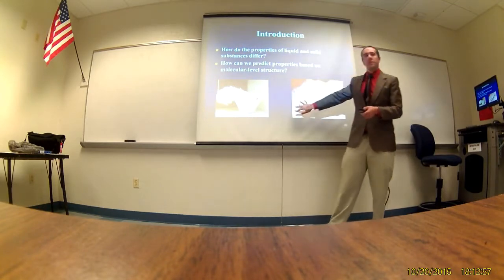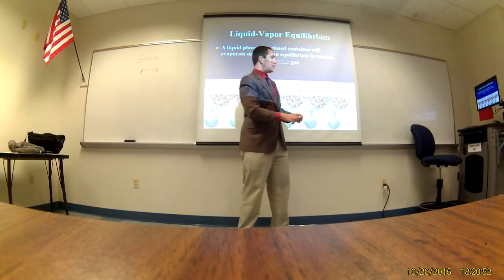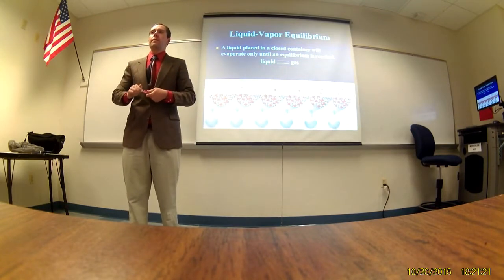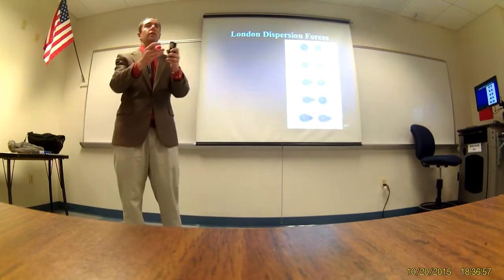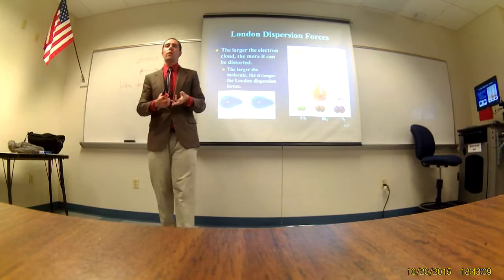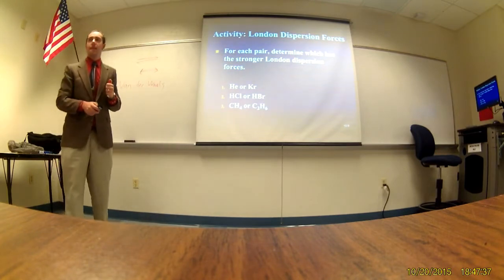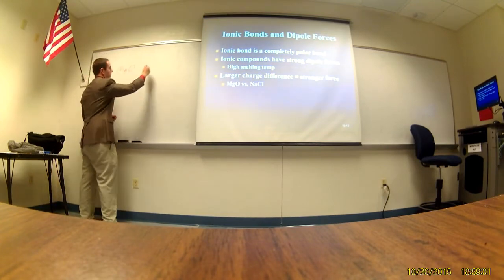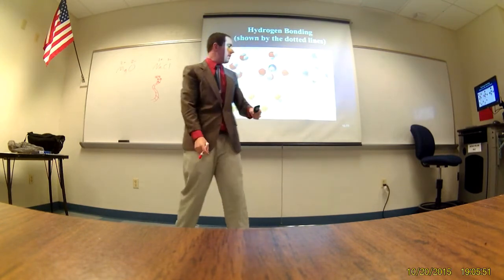Jahn CHM1030 Fall 2015 Lecture 9